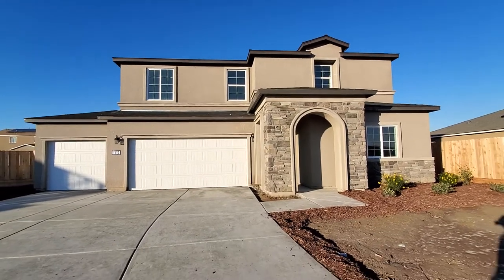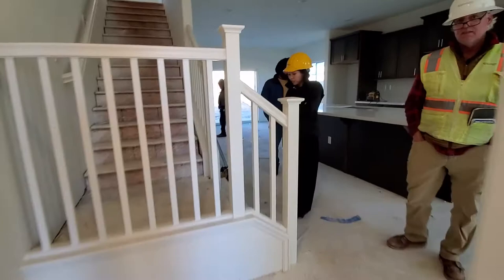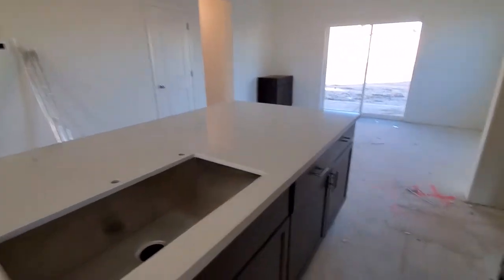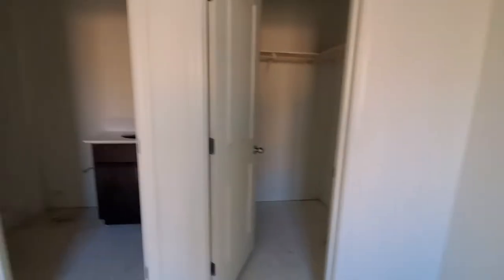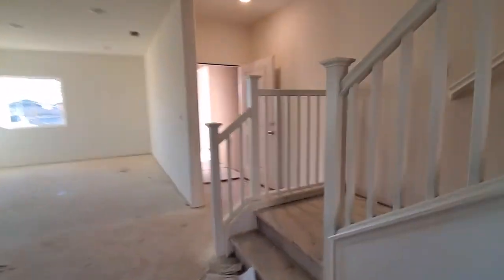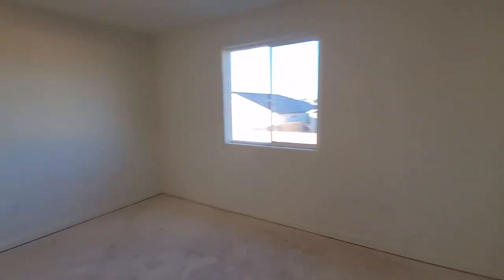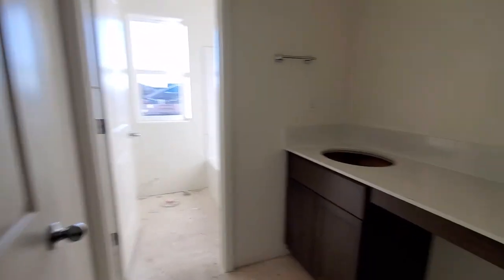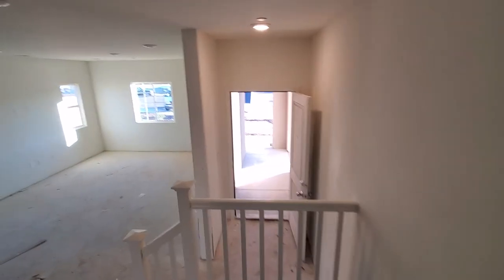K. Hovnanian® Homes - Topaz - Fowler California, Aspire at Sunnyside. 4/2bath. Starting $450k 🏡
For more information about these properties/areas or would like to learn how we can help you save up to $20,000 when buying a New Construction home in Fresno, Clovis, Madera, Fowler, or Visalia, reach out to James or Mariz at The Pham Real Estate Group.

PS: We are looking to mentor and coach 12 real estate agents directly, so if you are interested in real estate as a career, we would love to speak to you as well. :) Stay Blessed! James & Mariz Pham

century communities home,
lennar homes,
wilson homes,
kb homes,
mccaffrey homes,
granville homes,
dr horton homes,
wathen castanos homes,
McCaffrey Homes,
Tesoro Viejo,
Riverstone,

new homes in fresno under $300 k,

redfin fresno,
zillow clovis ca,
clovis zillow,
fresno county homes for sale,
zillow homes for sale fresno,
zillow fresno california,
fresno homes for sale zillow fresno,
zillow fresno ca,
clovis unified school district,
clovis california tour,
realtor madera ca,
madera houses for sale,
business for sale fresno,

luxury homes for sale in fresno ca,
new homes for sale clovis ca,
homes for sale by owner clovis ca,